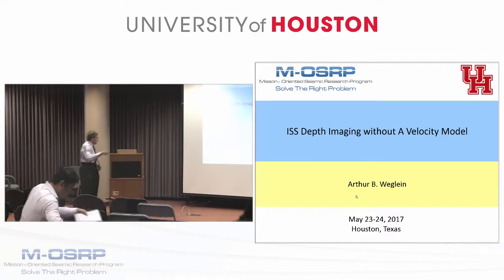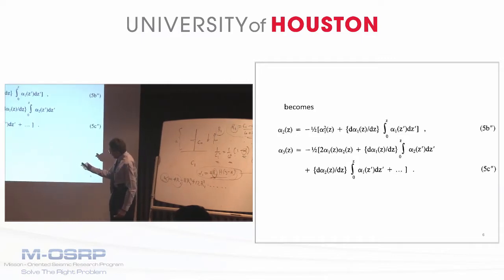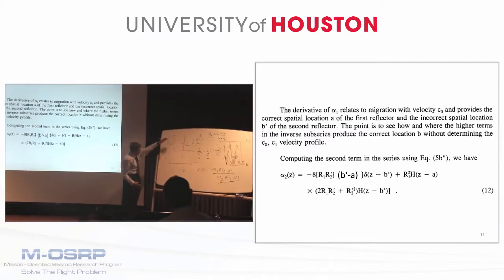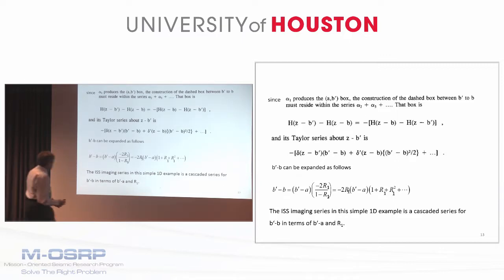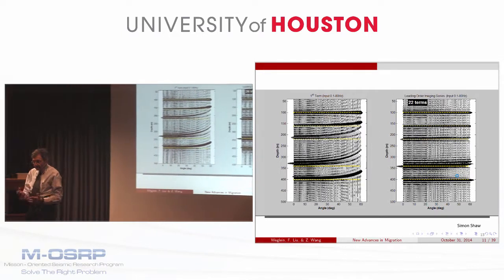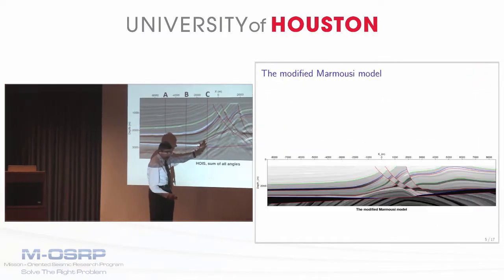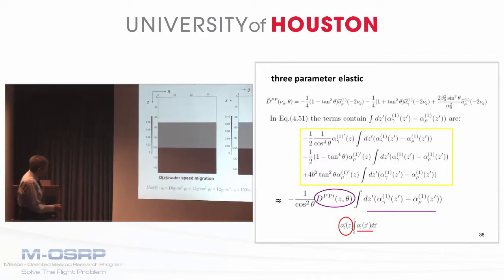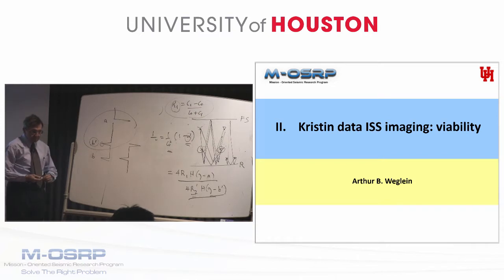M OSRP Annual Meeting 2017 - May 24 - 05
An executive summary review, ISS depth imaging from synthetic data to viability on field data and update - Arthur B. Weglein*